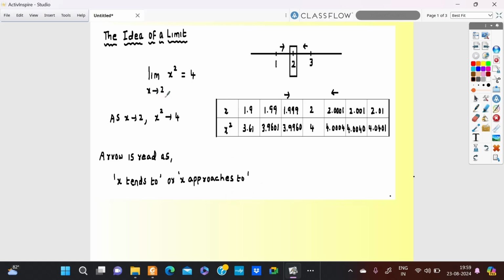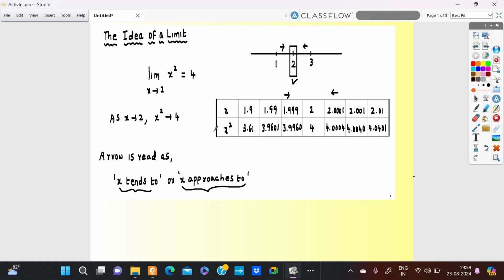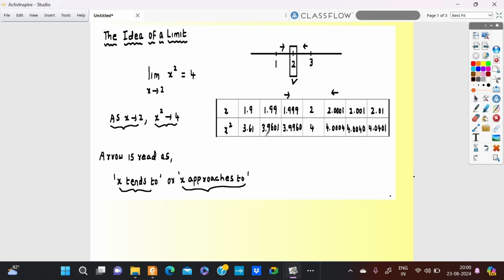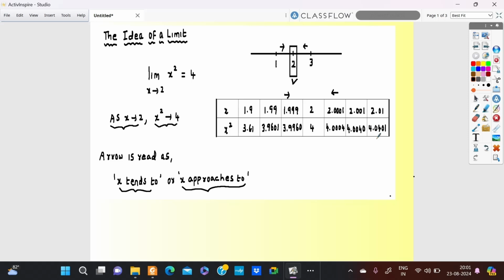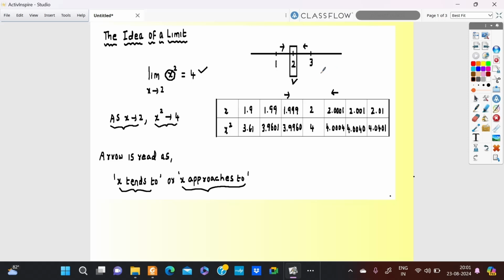IB Diploma, AS and A Level Mathematics - The Idea Of A Limit